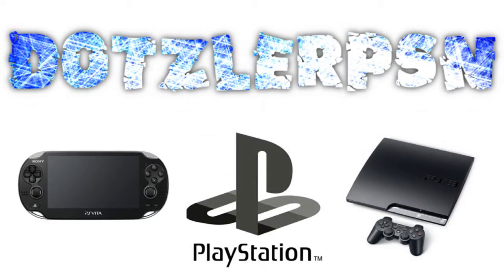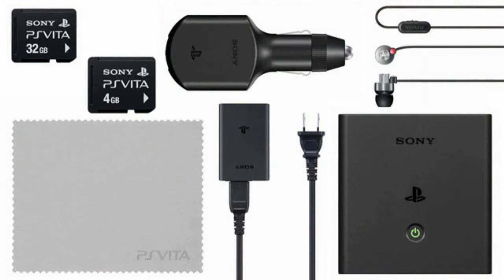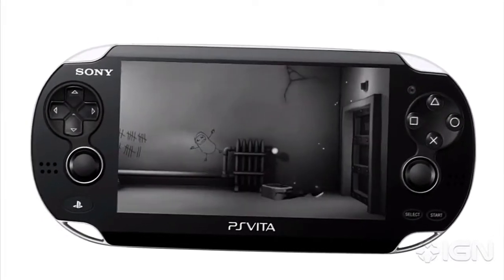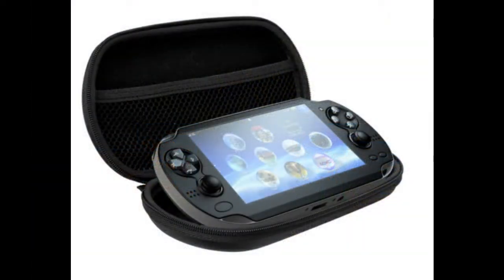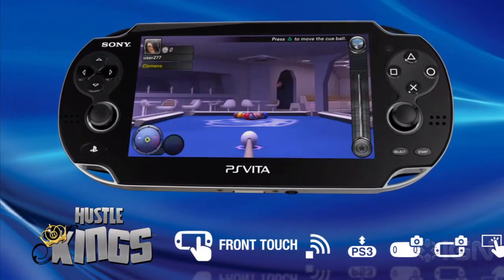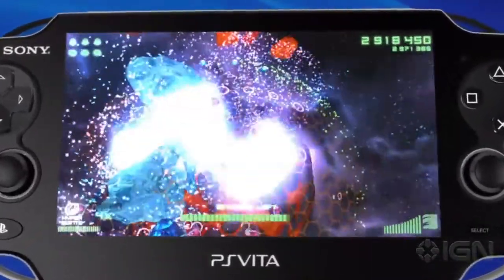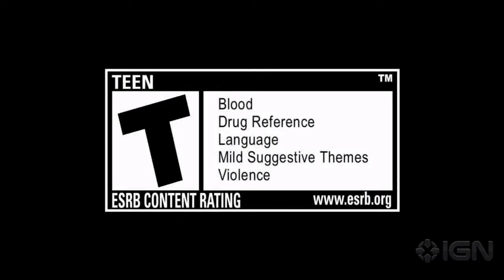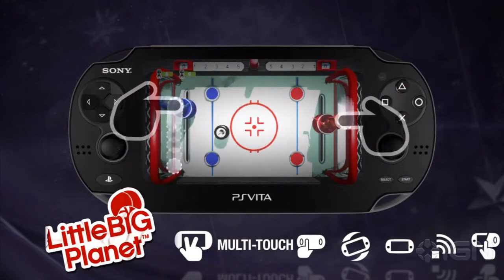PSVita Accessories, Peripherals and System Information (Various PSVita Trailers and Pics)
PSVita Accessories, Peripherals and System Information

Various PSVita Trailers and Pics

For Everything Playstation,
Dotzlerpsn

Thanks,
Dotzler